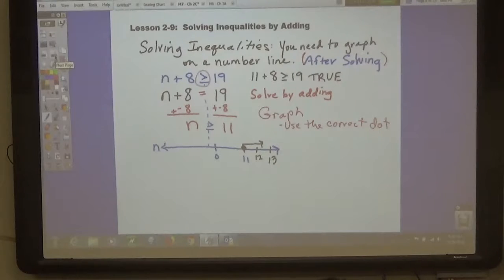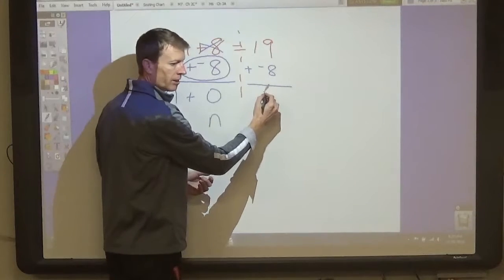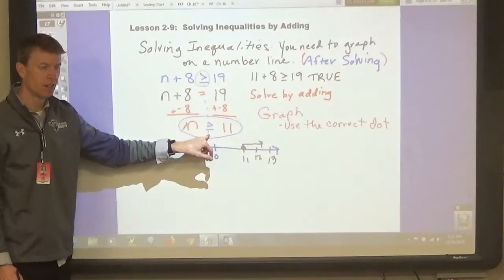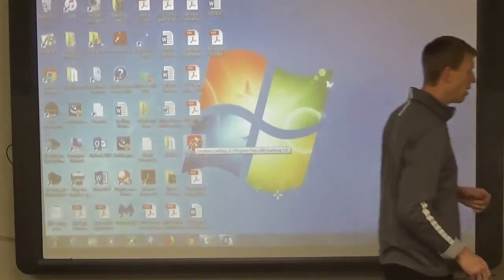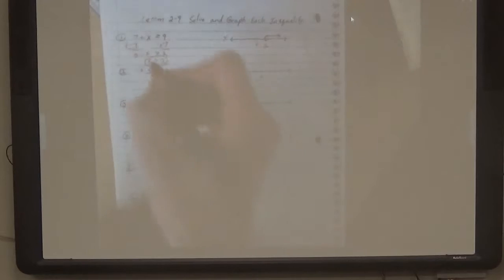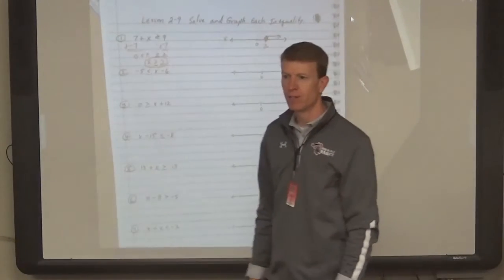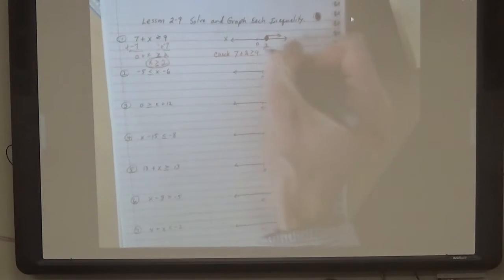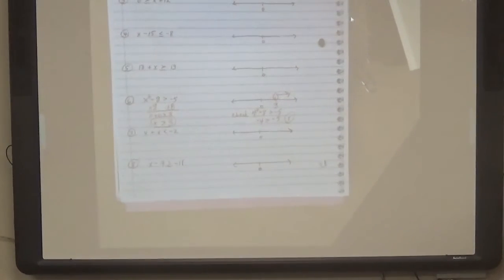M7 Lesson 2 9 Solving Inequalities